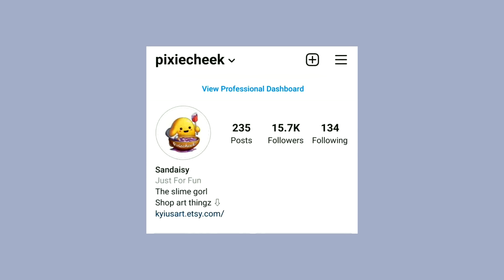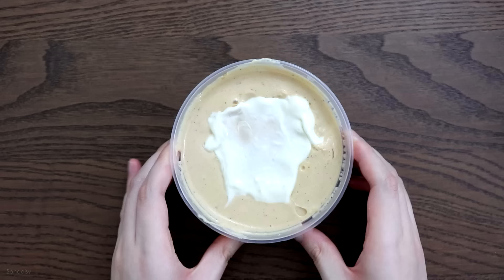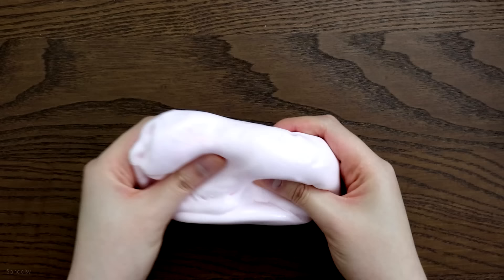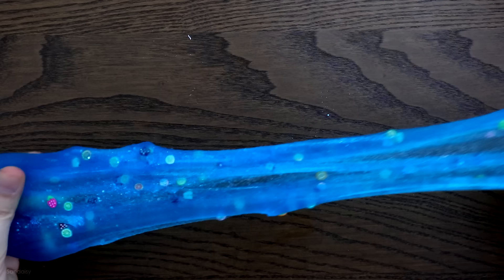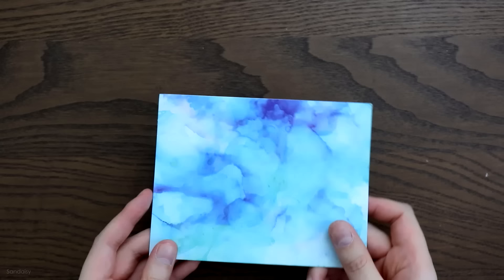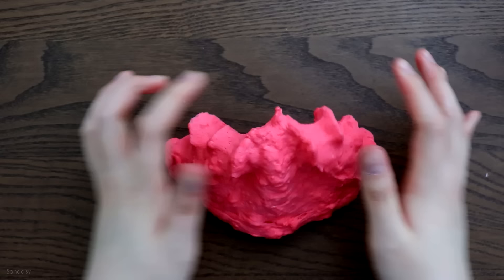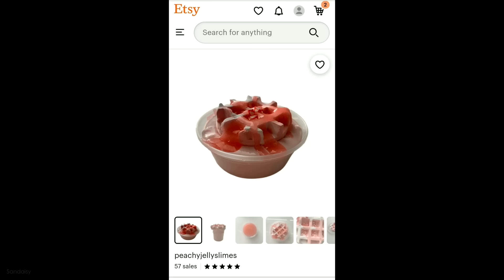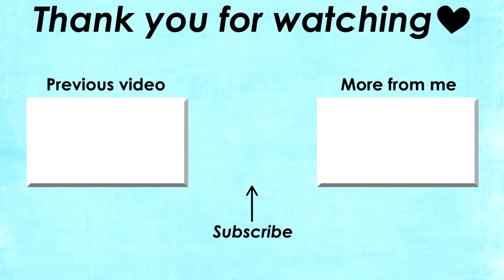I Secret Shopped Your Slime Shops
➳ Hello!

Went searching for your slime shops and bought from them!

Shops in video:
SlimeDonutsShops